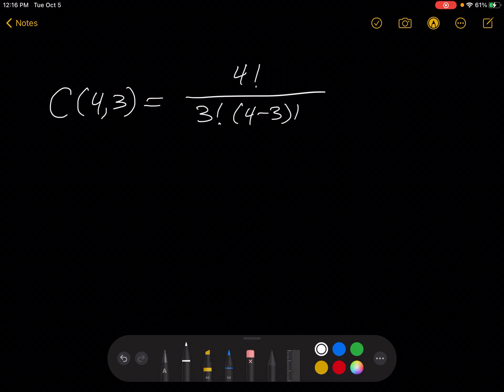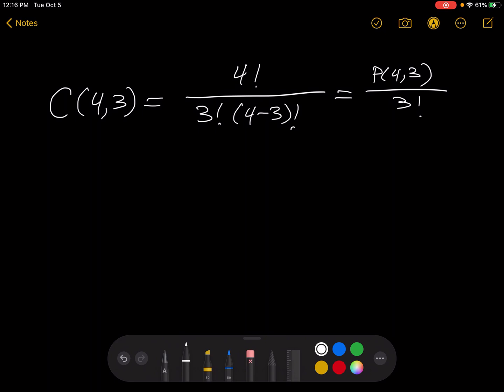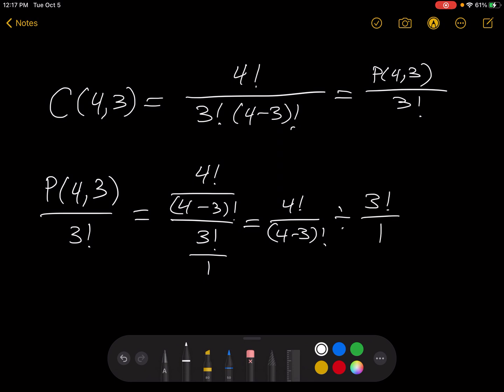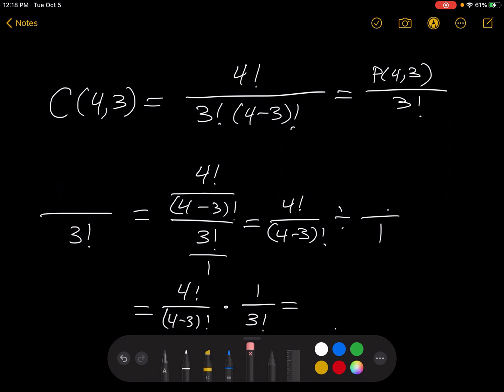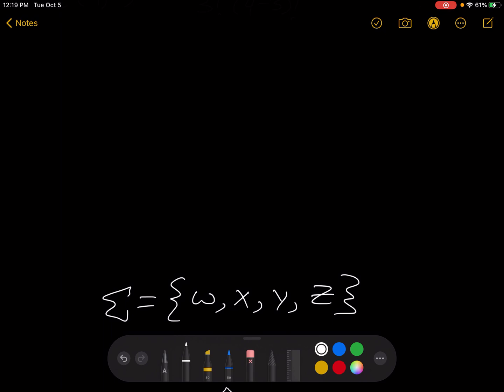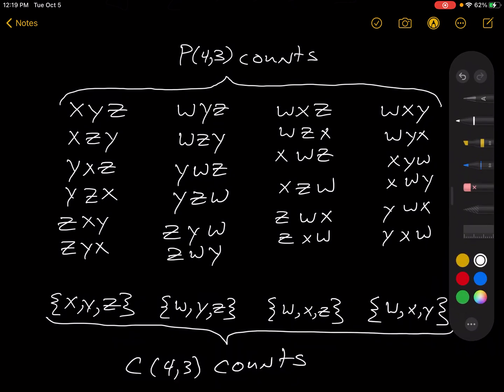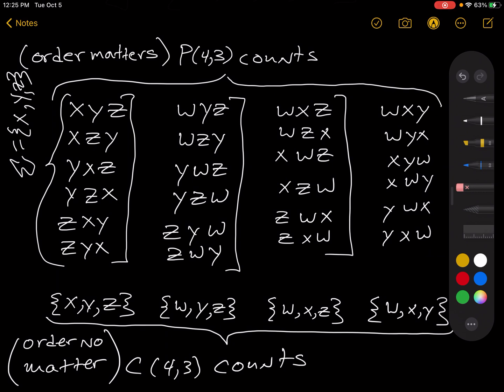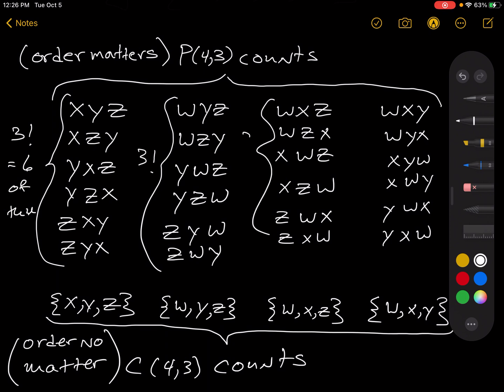Combinations Part 3